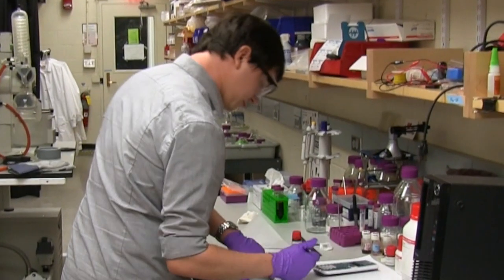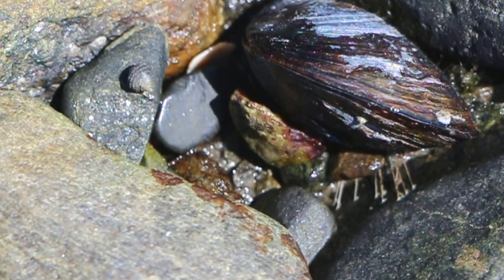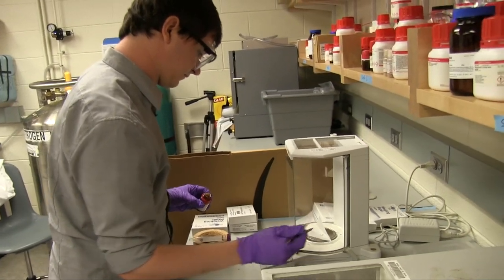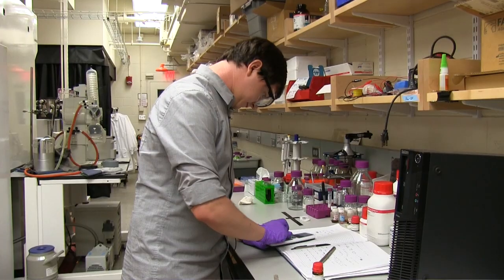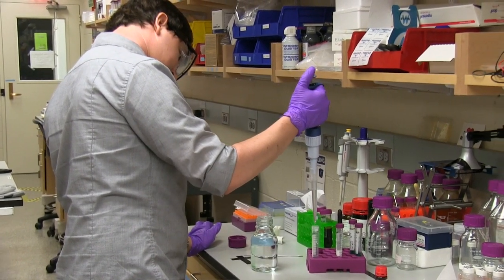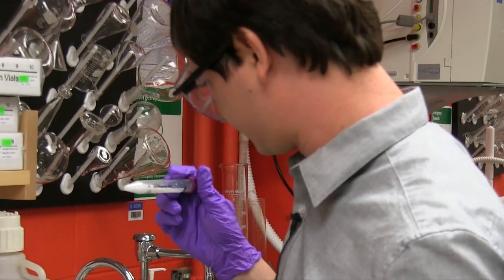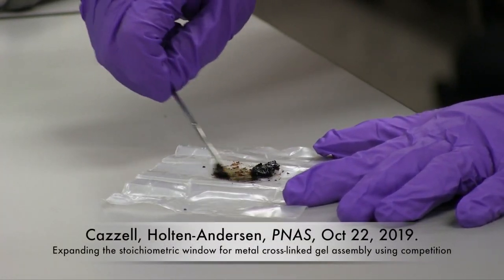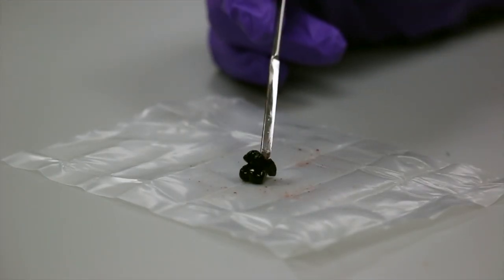Widening metal tolerance for hydrogels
Inspired by mussel byssal threads, MIT graduate student Seth Cazzell shows a method to create a self-healing hydrogel in a wider range of metal concentrations through the use of competition, controlled by the pH of the environment in the lab of Associate Professor of Materials Science and Engineering Niels Holten-Andersen. Video, Denis Paiste, MIT Materials Research Laboratory. PAPER: Expanding the stoichiometric window for metal cross-linked gel assembly using competition, Cazzell, Holten-Andersen, PNAS, Oct 22, 2019., 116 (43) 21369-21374; Related article